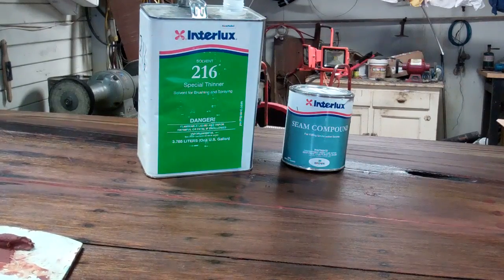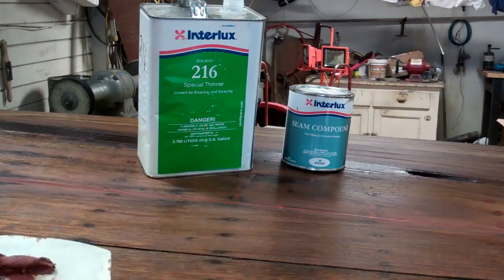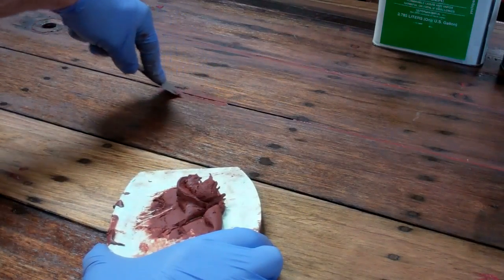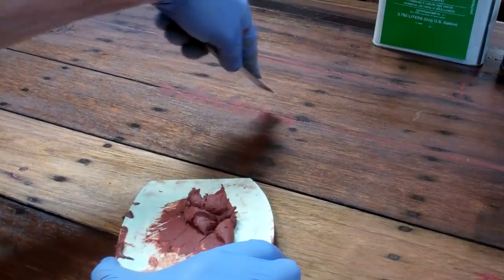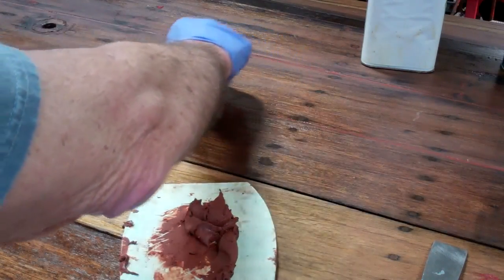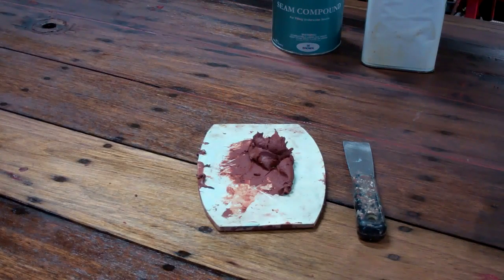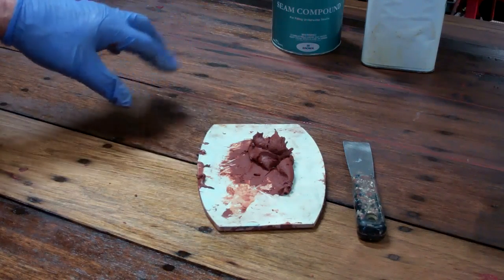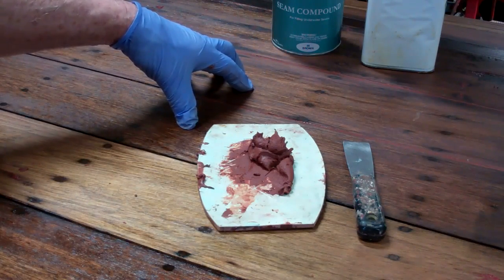Sealing Bottom Planking Seams on Our 1938 19' Chris Craft Special Runabout 2 21 2017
We continue racing against the March 21, 2017, deadline, the day I begin towing my 1938 19’ Chris-Craft Custom Runabout to Tavares, FL, and the Sunnyland ACBS Show.
We have applies the first five of an eventual twenty coats of Pettit Hi-Build Varnish have begun the process of varnishing her above the waterline.
Mickey Dupuis, Custom Metal Restoration in Holyoke, MA, is about half-way to restoring all of the hardware, including Flyin’ By’s long cutwater.
Her original bottom has our attention now. We tested about 50 fasteners, finding all of them rock solid tight. The red enamel, not bottom paint, yielded to the Circa 1850 Heavy Body Paint & Varnish Remover quite easily. Removing her original copper bronze paint was another matter, but, finally, we reached our goal, bare wood from stem to stern and chine to keel.
The planking, which is original to the boat, is in near perfect condition. No splits or cracks could be found. The inevitable dings and gouges have been addressed using 3M Premium Marine Filler.
This morning, and what is the topic of this video, we are focused on sealing her bottom seams using Interlux Seam Compound for Underwater Seams.
Seam Sealer must only be applied to wood that has been primed. The three coats of CPES also acts as an excellent primer for this purpose.
Filling each seam completely is the goal. Reaching that goal will likely involve at least two applications of Seam Sealer, done 24 – 48 hours apart.
The tools for this task are simple: an about 5’ x 8” piece of thin wood of some sort, a flexible putty knife, Interlux 216 Special Thinner as the solvent, and a quart of Interlux brown seam sealer.
We have “only” 80+ feet of seams to fill… What fun!